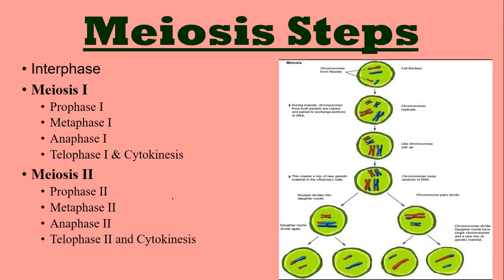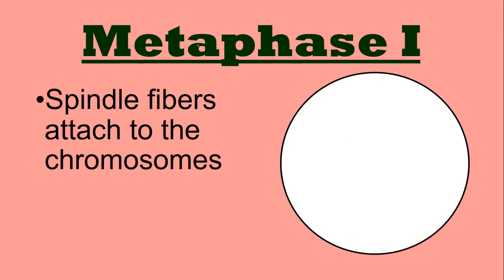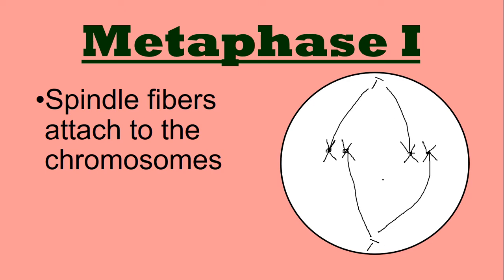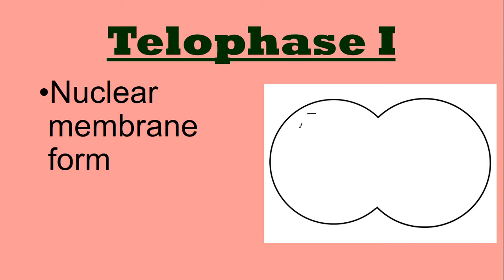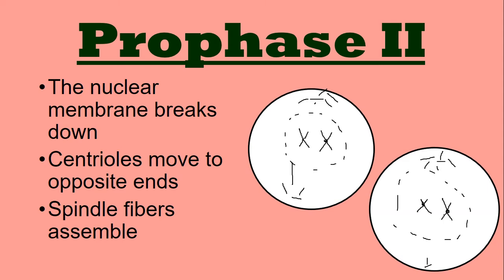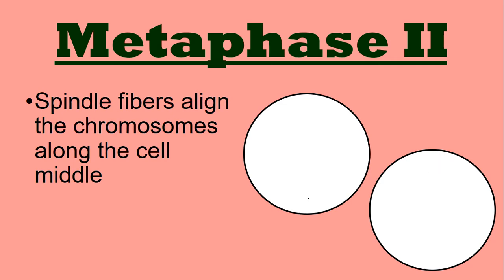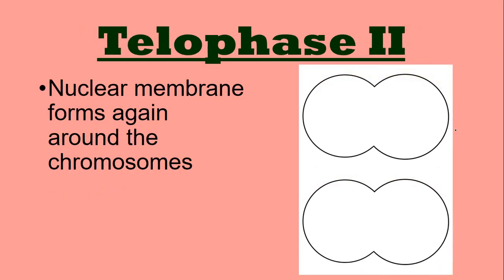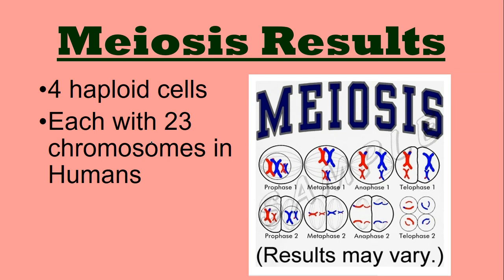Meiosis in Action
In this video we will discuss the different phases of Meiosis and visually see how they happen in an hypothetical cell.